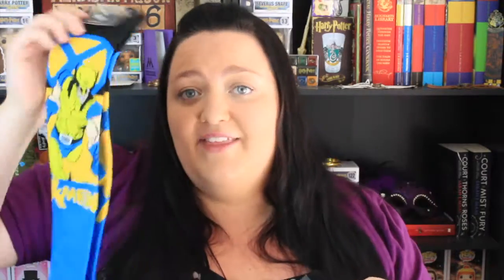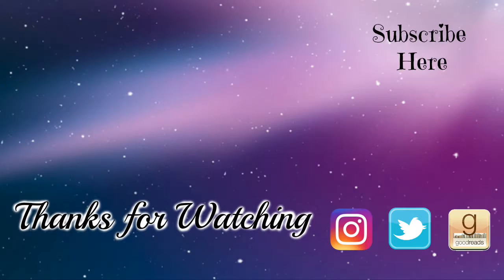Loot Wear Socks March 2017 ~Primal~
A mystery bag of socky sockness…is that a word??
These Wolverine ones were brilliant at work! Such a conversation starter with clients and a great way to network…I know surprising right! Only just received my April ones so I will get that filmed quick smart.

Pricing Australia: $15-17 AUD including shipping
  US: 12.99 USD including shipping